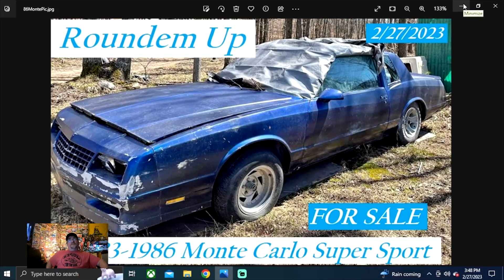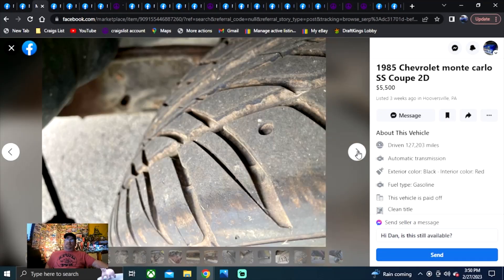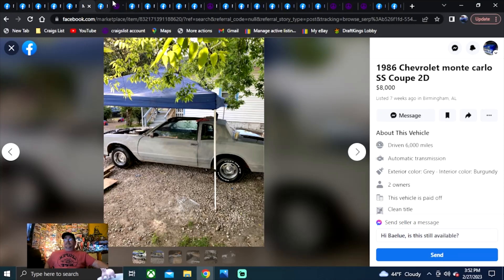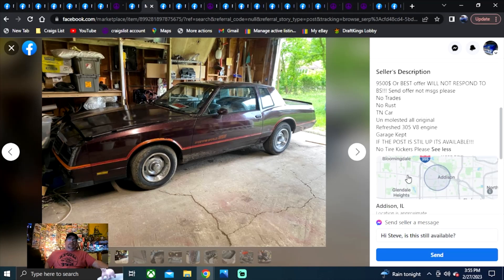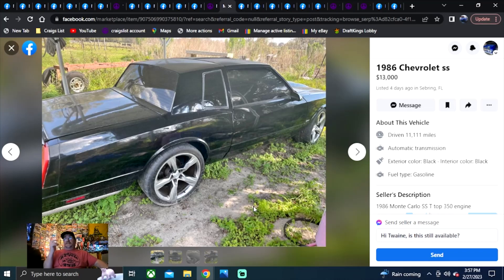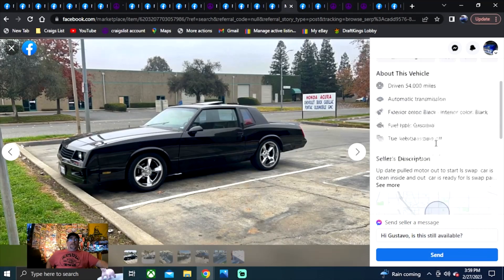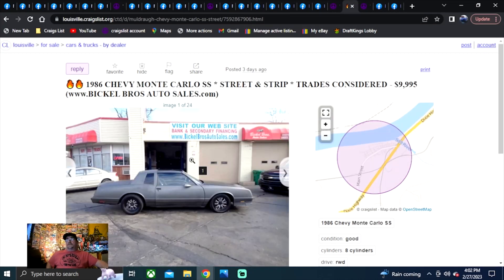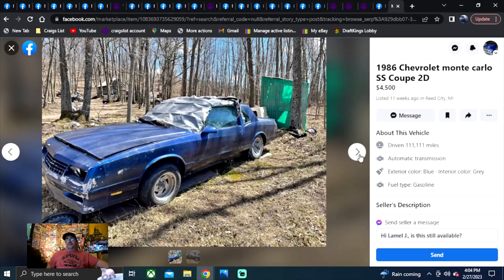FOR SALE 1983 1986 Chevrolet Monte Carlo SS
2/27/2023 at 8:00pm EST. FOR SALE 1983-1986 Chevrolet Monte Carlo SS over lower U.S. 48 States all listed ON Craigslist & Facebook Market Place as of 2/27/2023 this is a Subscriber Request and like this subscriber if you would like to find a classic car or dream ride  its easy to do JUST  SUBSCRIBE!!! ITS FREE!!! THEN & DROP IN THE COMMENTS THE MAKE & MODEL & I WILL ROUND'EM UP FOR YOU!!!